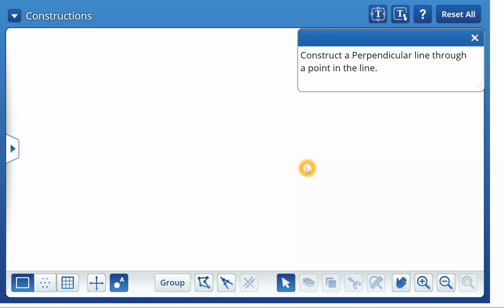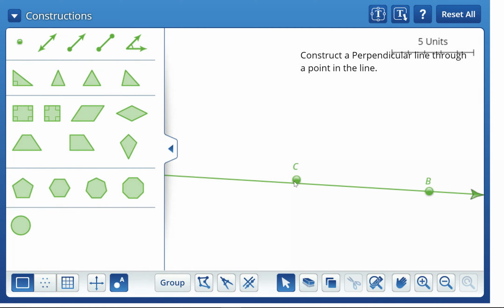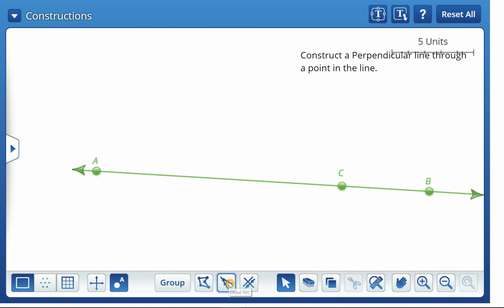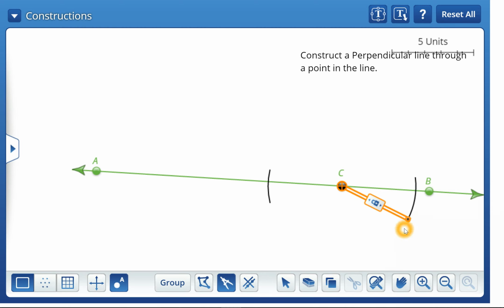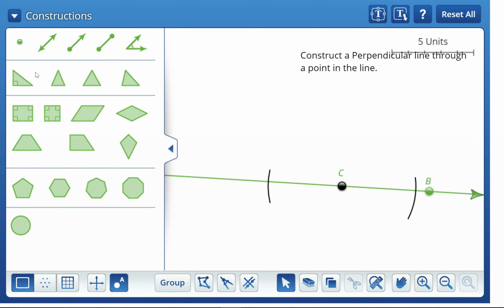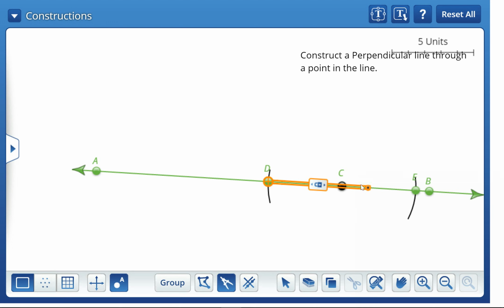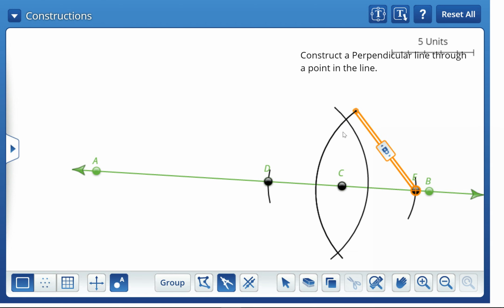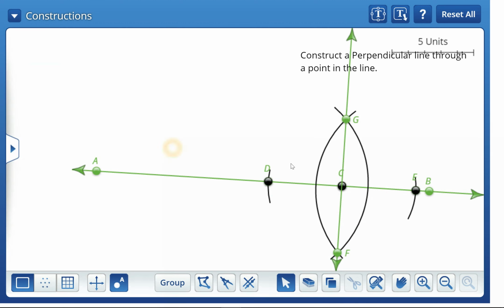Creating Perpendicular Lines Through a Point C (in the line)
This video will show you how to create a perpendicular line through a specific point in the line.